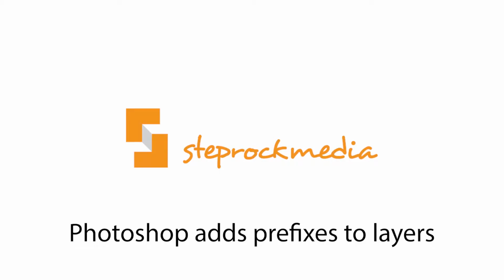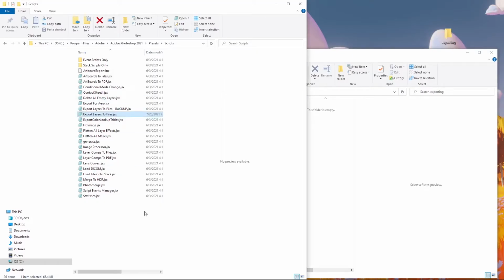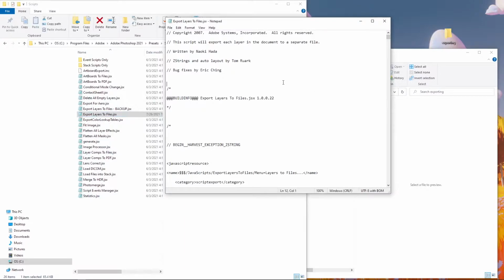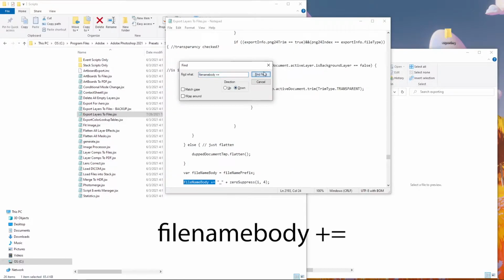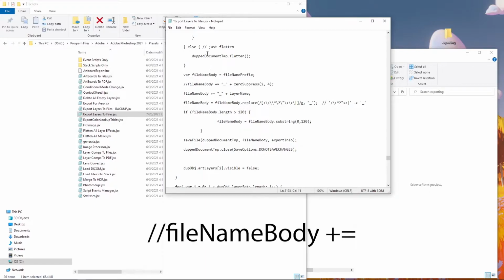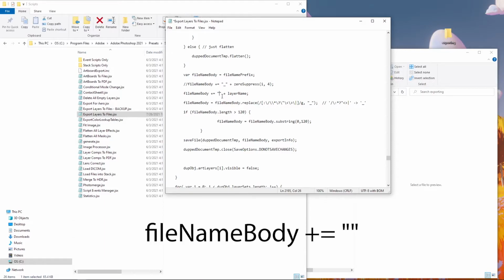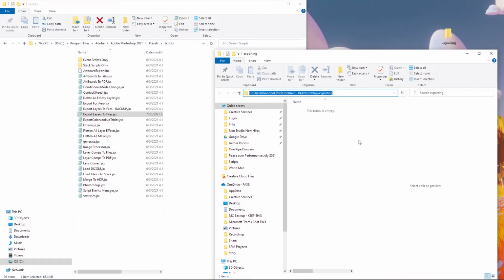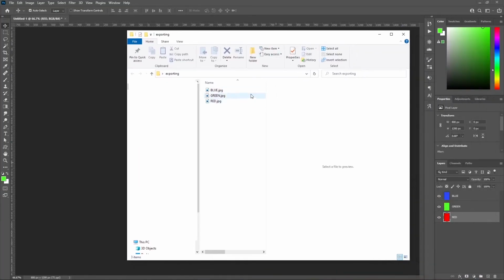Photoshop Export to Layers Remove Prefixes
NOTE: You might be seeing TWO "Export Layers to Files" in your export panel. If so, try the second one.